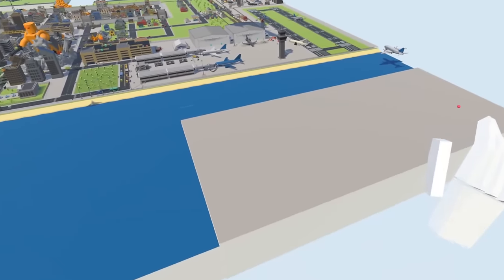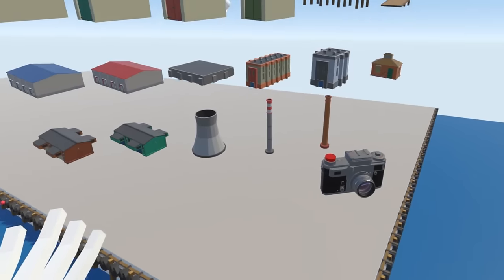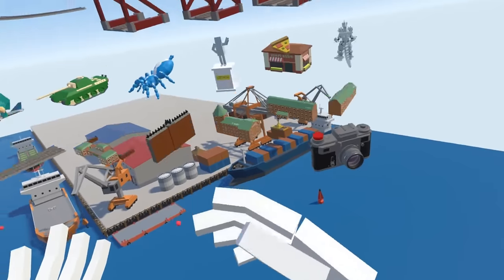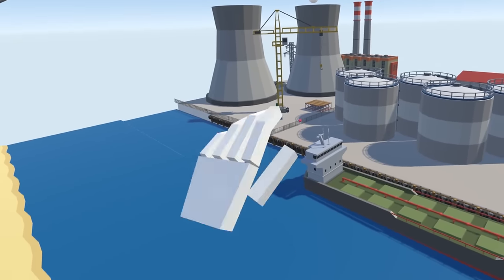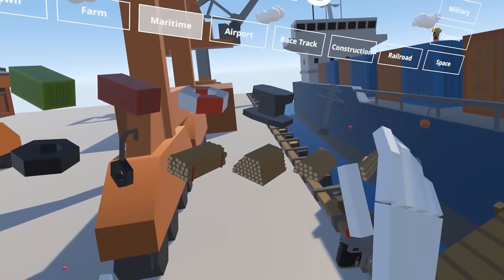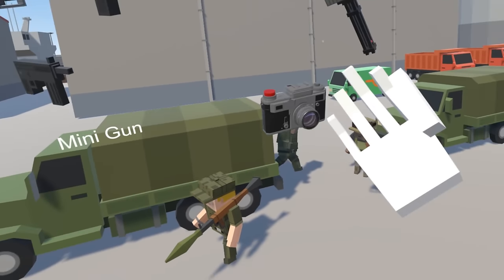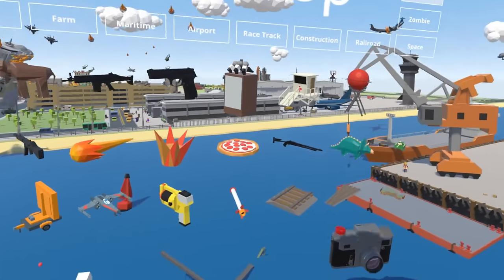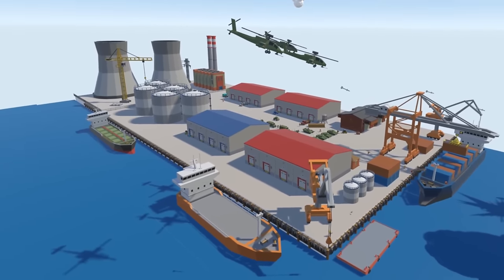GODZILLA DESTROYS CITY HARBOR! - Tiny Town VR Gameplay - Oculus VR Game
Welcome to Camodo Gaming's Let's Play of Tiny Town VR! This Oculus VR game is all about building a city with crazy characters and even more crazy adventures. Today we build a stunt show. What should we build next?